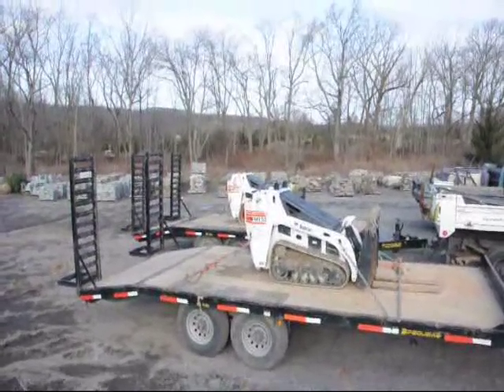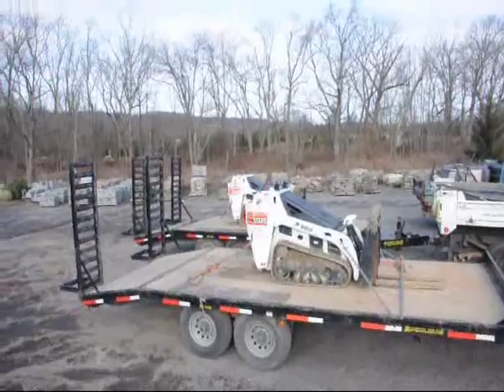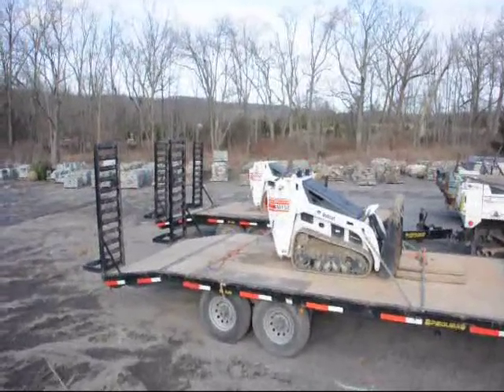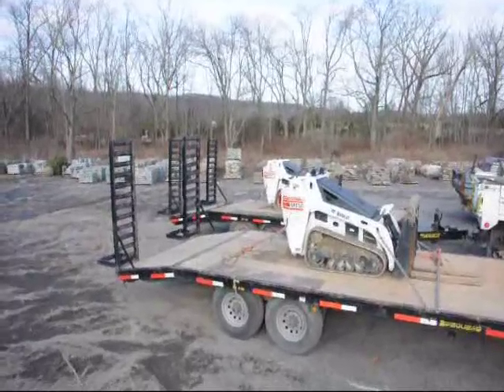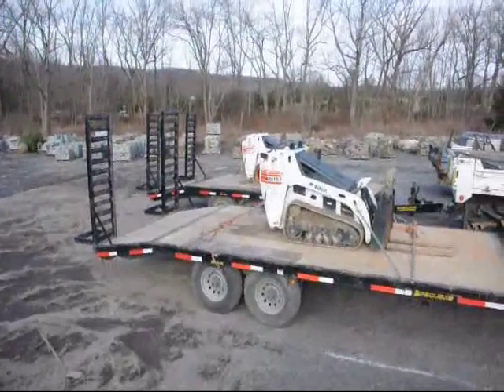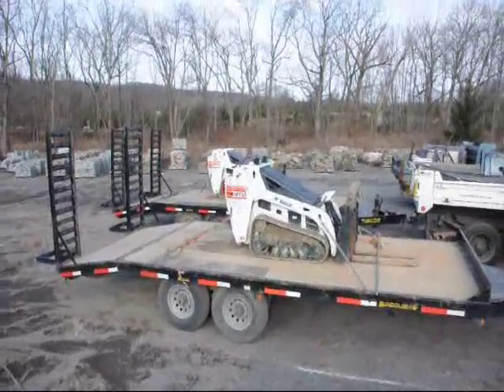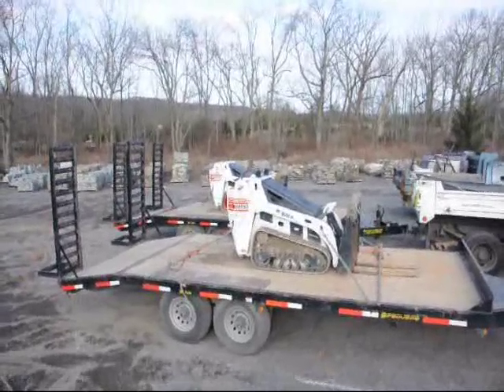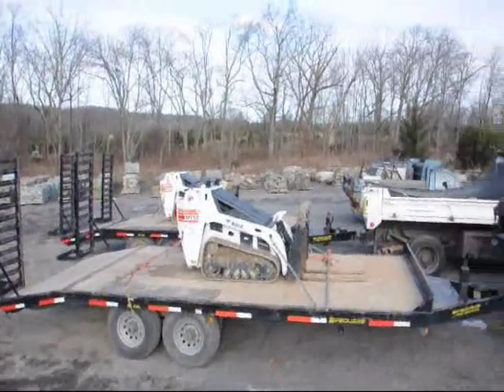Trade Nursery Stock for Equipment and Equipment Trailers In Bucks County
Barter and Trading Nursery stock for Trailers and Equipment 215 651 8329 We are in Bucks County Pa we service Grundys Corner
Gruversville
Hagersville
Harrow
Hartsville
Highland Park
Highton
Hilltop
Hinkletown
Holicong
Holland
Holly Hill
Hood
Hulmeville*
Idlewood
Indian Creek
Irish Meeting House
Ivyland*
Jacksonville
Jamison
Johnsville